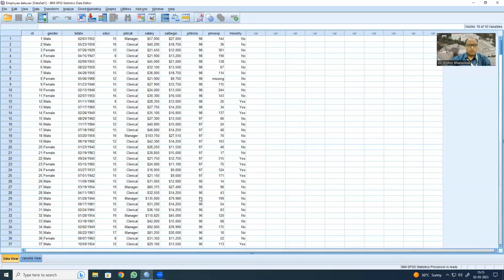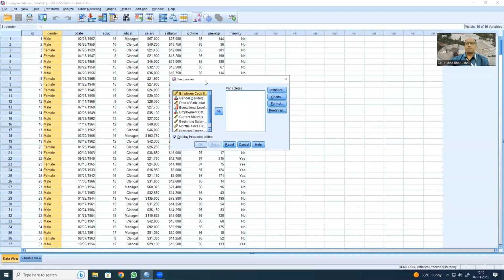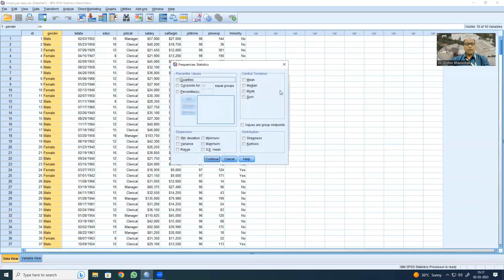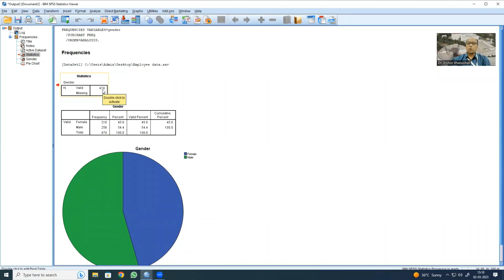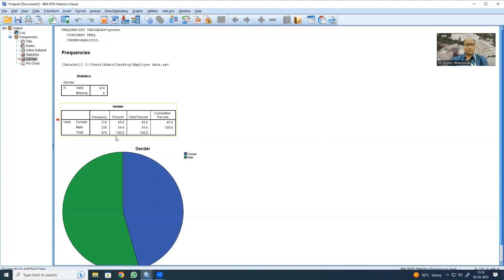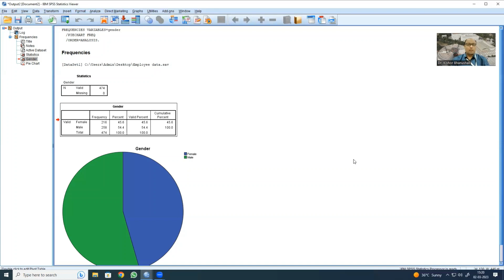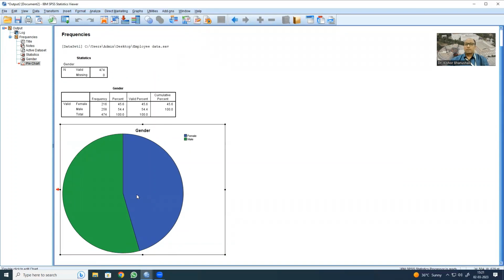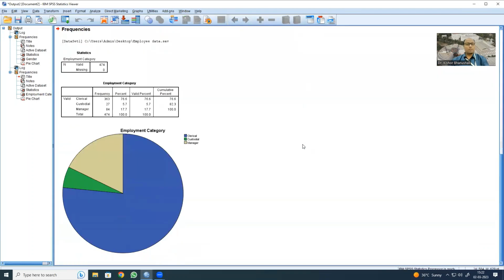Frequency using SPSS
In this video on Frequency using IBM SPSS we will cover...
How to compute frequency, number of respondents under each category
How to compute percentage of respondents under each category
Valid percentage
Cumulative percentages
Pie Chart